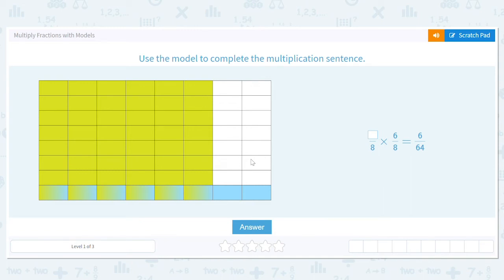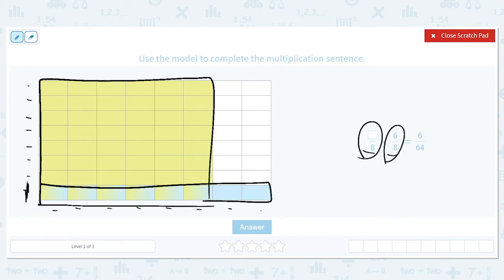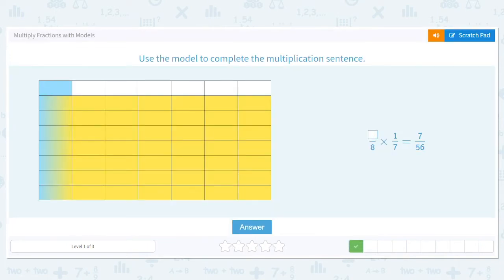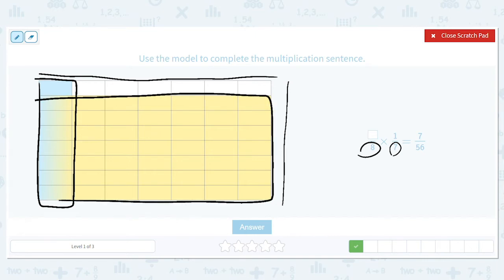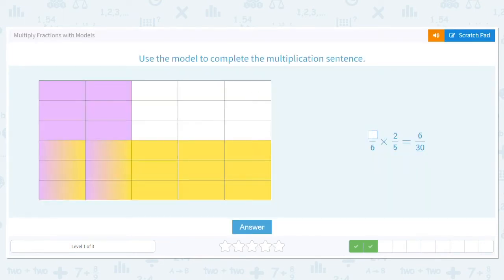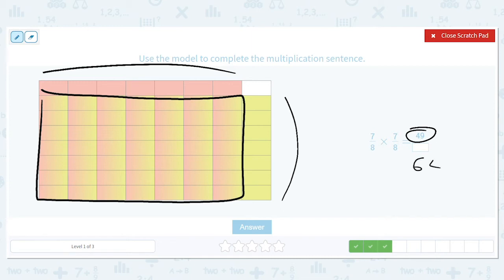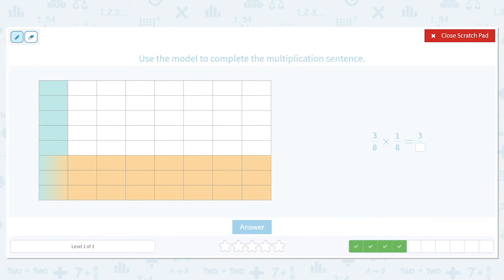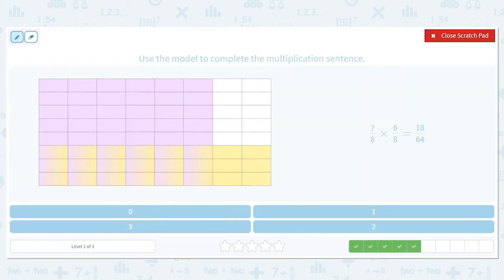7.98 Multiply Fractions with Models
Multiply Fractions with Models
Use the model to help solve a fraction multiplication equation.